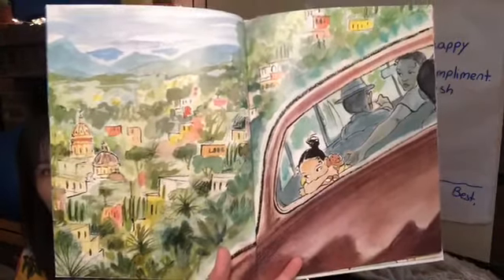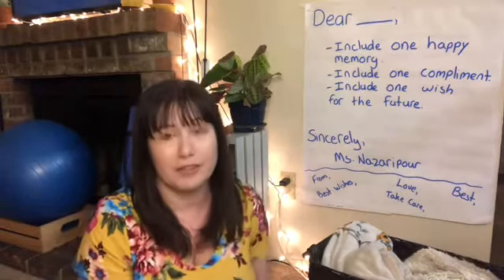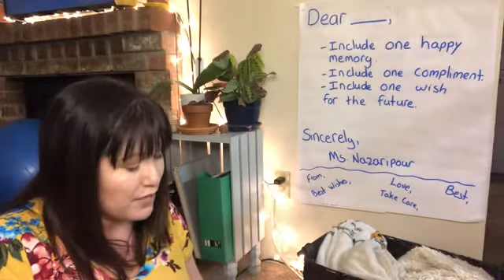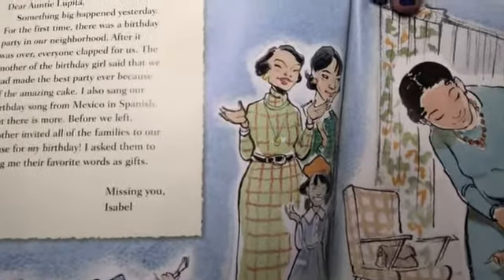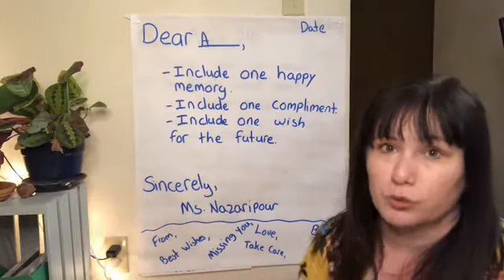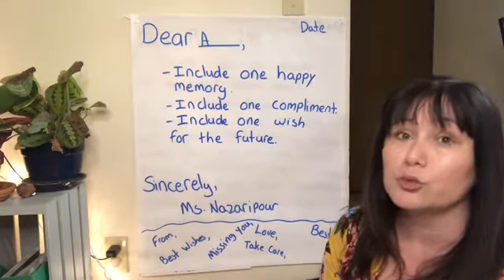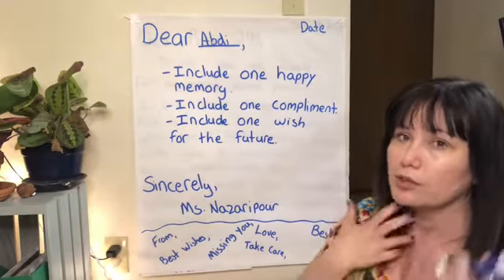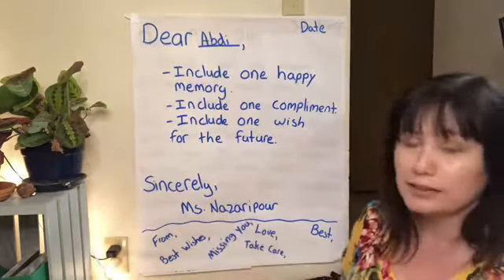6/9/20 Writing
For writing for the next week and a half your job is to write a letter to each of your friends. In your Schoology homepage I will put a complete class list. Write three letters a day so that by next Wednesday you have written one letter to each of your friends. In your letters please include a happy memory that you shared, a complement for the friend and a wish for their future. Send those letters to your teachers and your teacher will make sure your friend to gets all of their letters.
❤️, Ms. Nazaripour